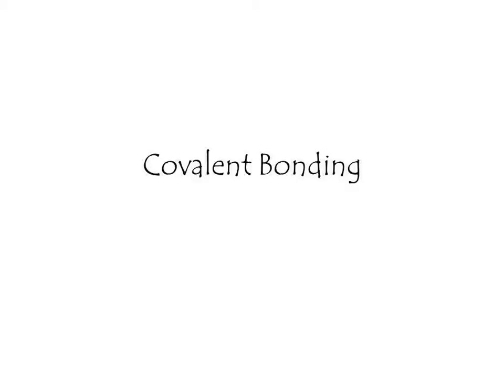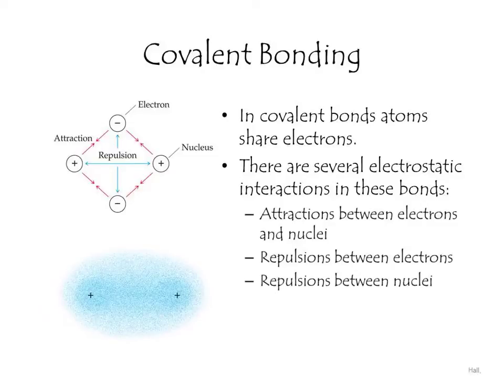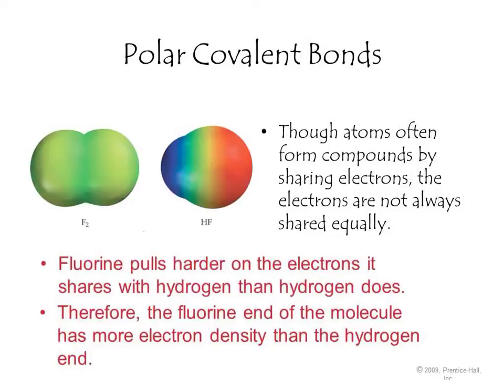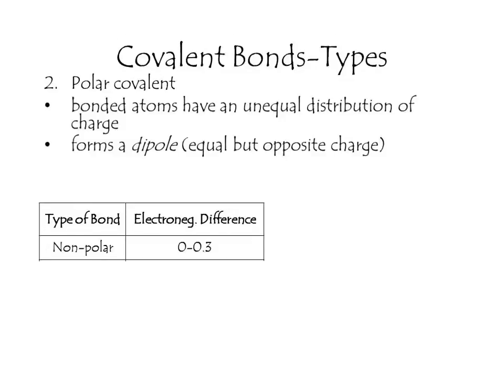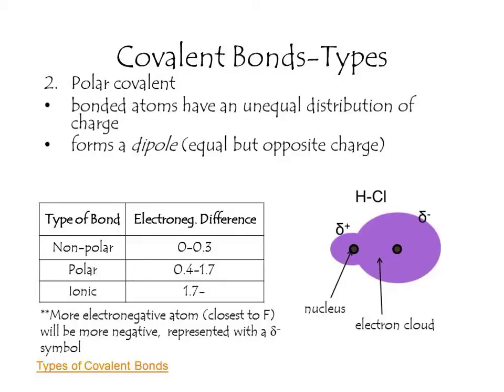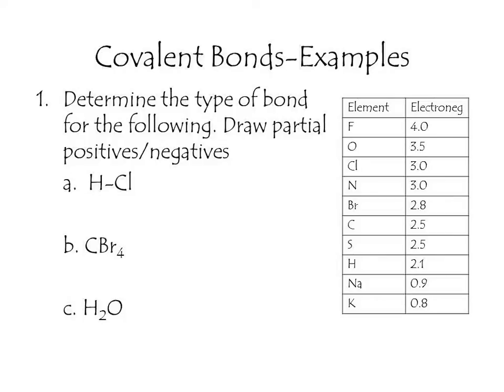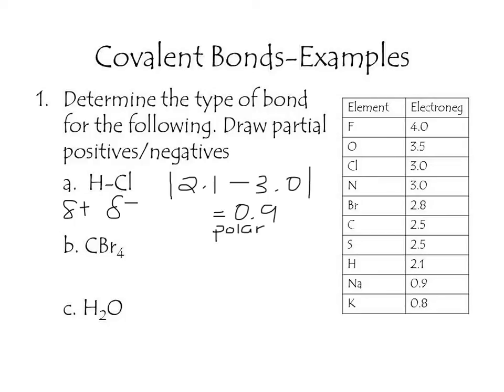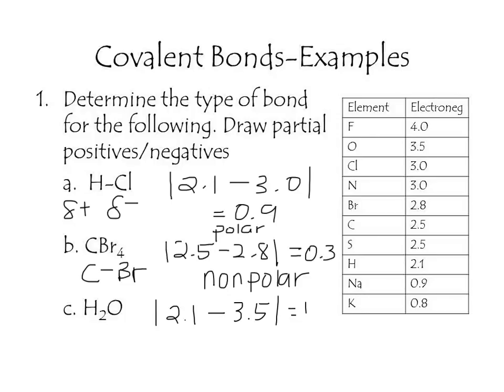Types of covalent bonds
types of covalent bond